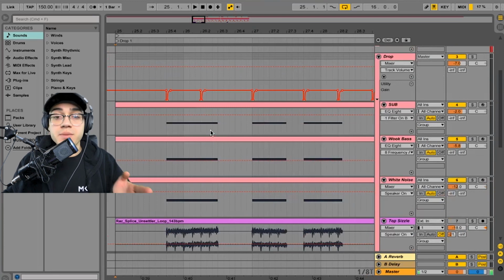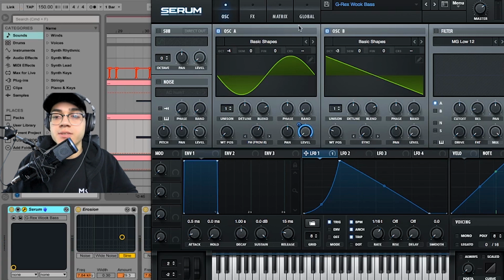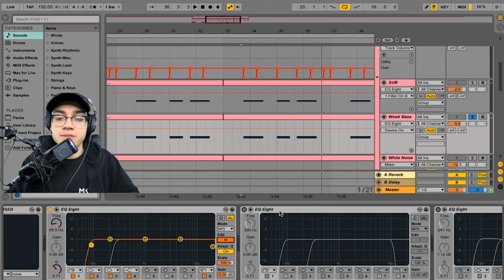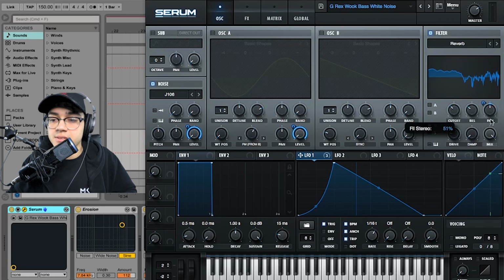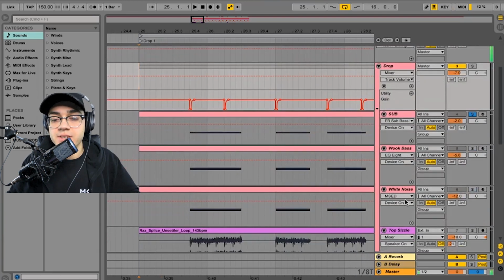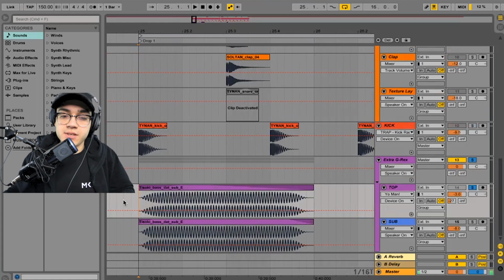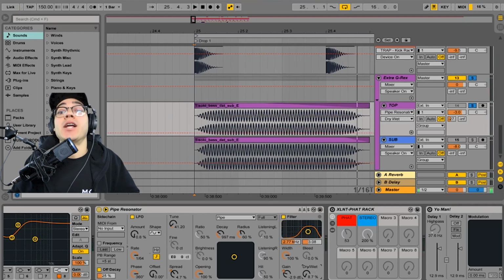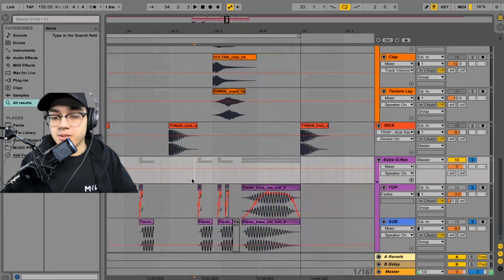How To Make Wook Bass | G-Rex - Wook Blaster | Ableton & Serum Tutorial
Sup Fam! Today I'll teach you how to make G-Rex's Wook Blaster Bass with Free Downloads! Plus, I show you an extra way to make basses like him and peekaboo towards the end of the video so make you absorb as much as you can!

Thank you all for the support and I hope to keep giving you guys good videos to help and learn from :D